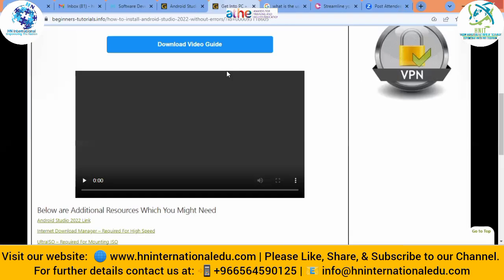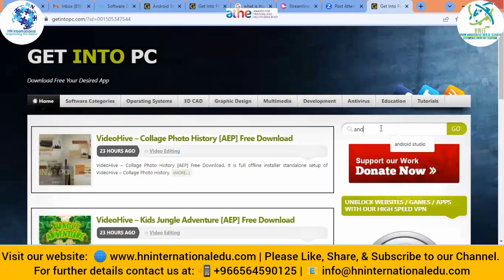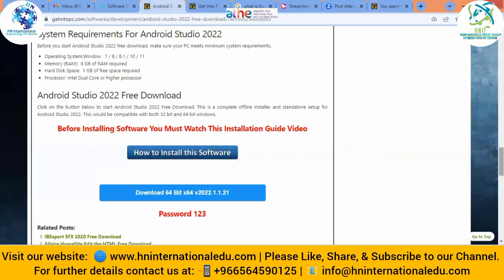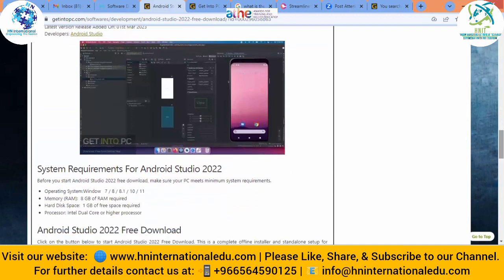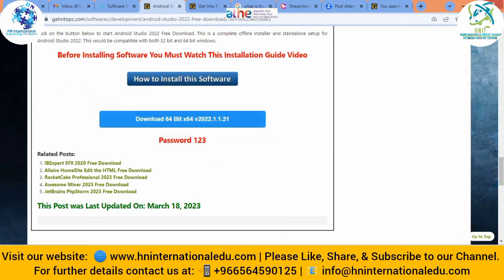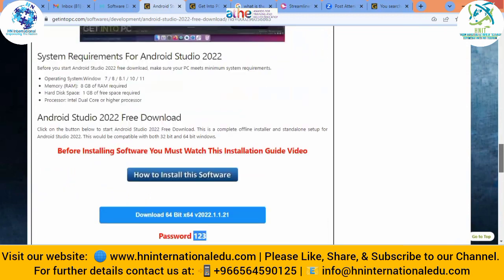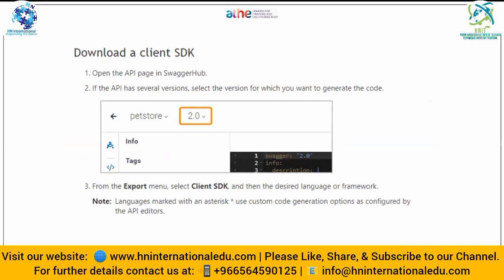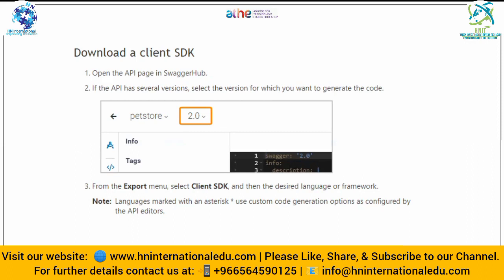Introduction to Mobile Application Development Lecture No. 10 ATHE Level 3 Computing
➤ MBA
➤ MSc. Information Technology
➤ Accounting
➤ Business & Management
➤ Computing
➤ Education & Training
➤ Health & Social Care
➤ Law